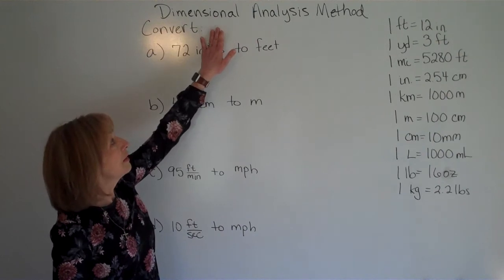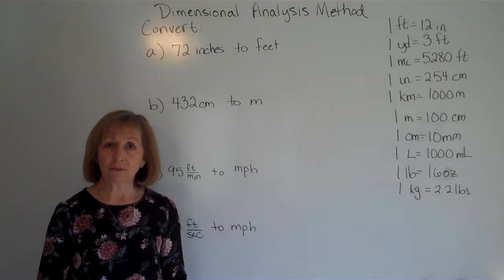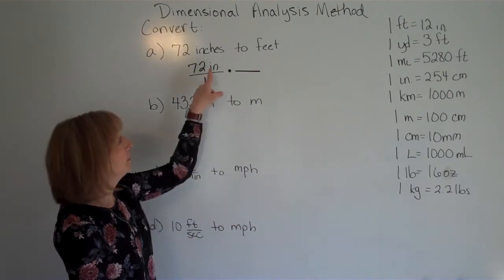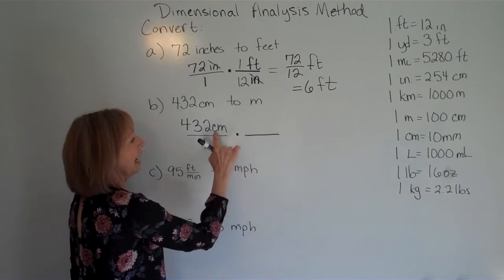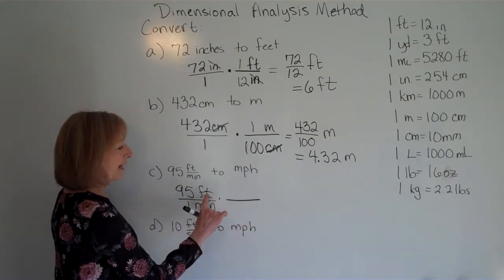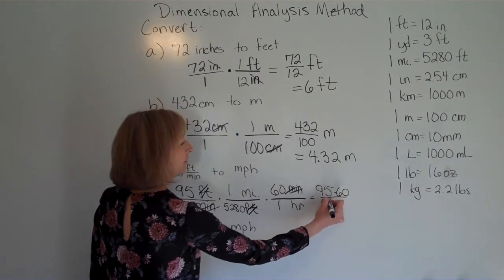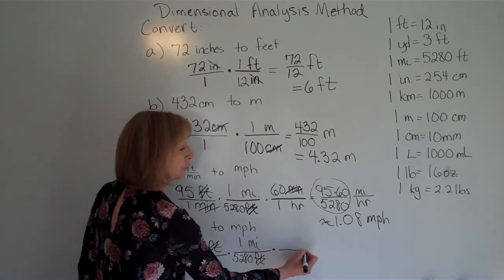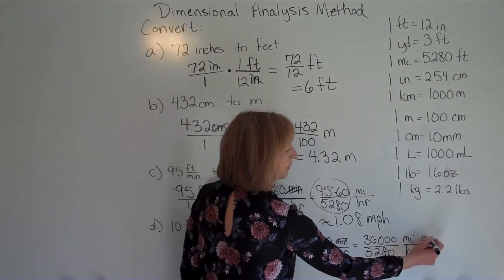Dimensional Analysis Method and unit conversion factors to convert in the English and metric system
Convert from inches to feet, centimeters to meters, feet per second to miles per hour using unit conversion factors. This video will give examples and help you understand how to use this process with other unit conversion and rate conversion problems.